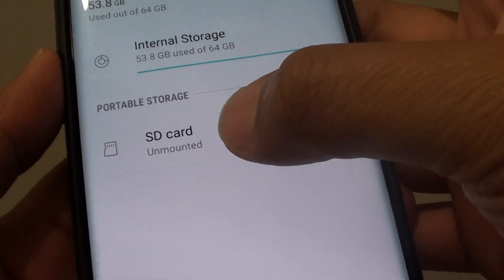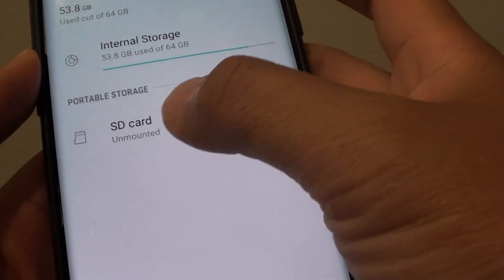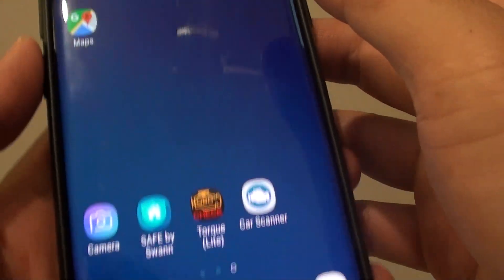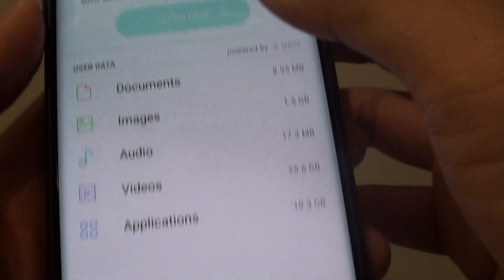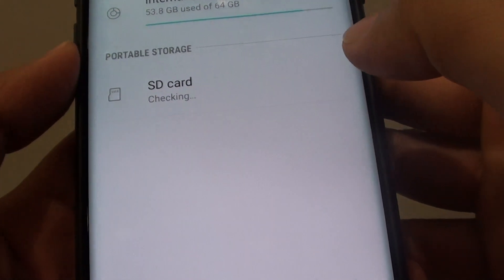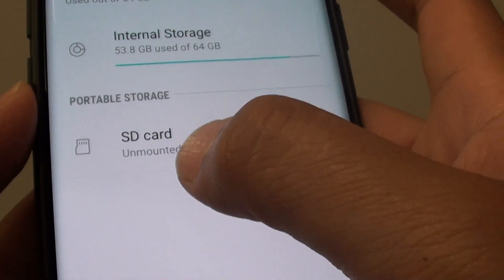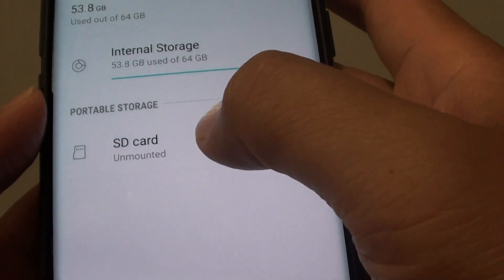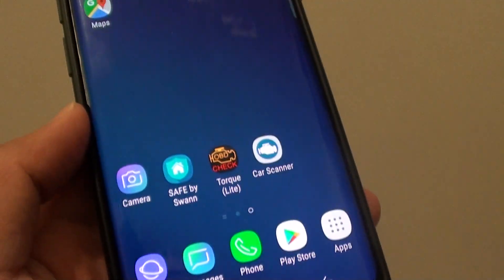Samsung Galaxy S9 / S9+: How to Mount / Unmount an SD Card Correctly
Learn how you can mount or unmount an SD Card correctly on Samsung Galaxy S9 / S9+.